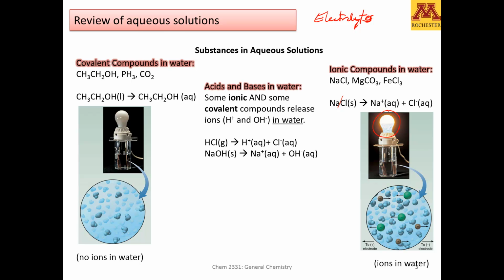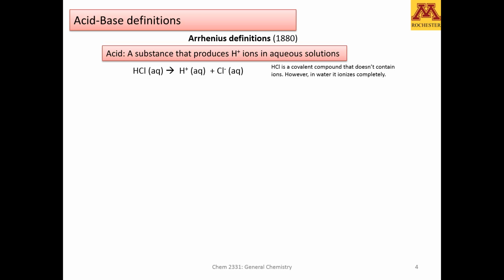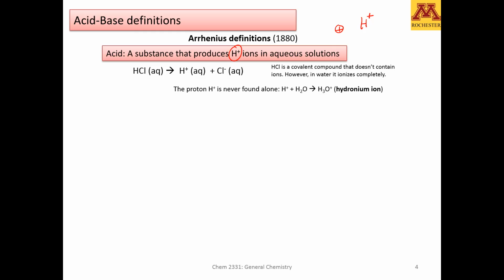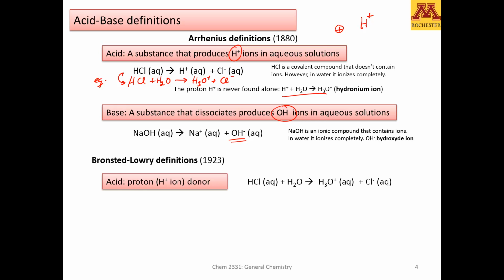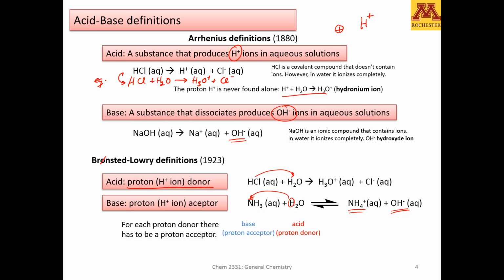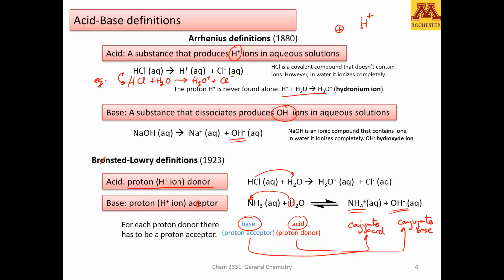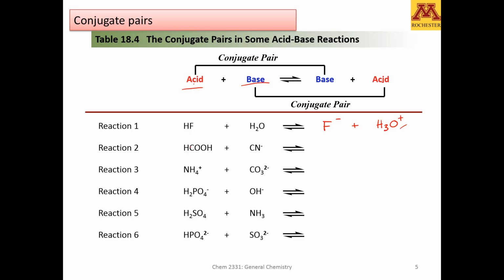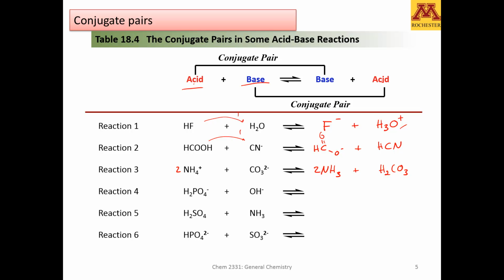GenChem1: M13-D1 Introduction to acids and bases